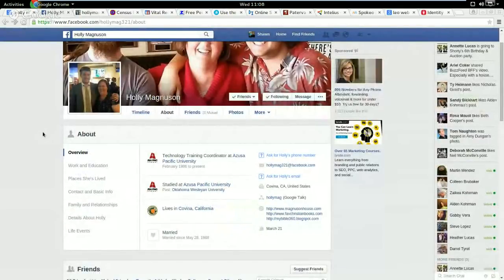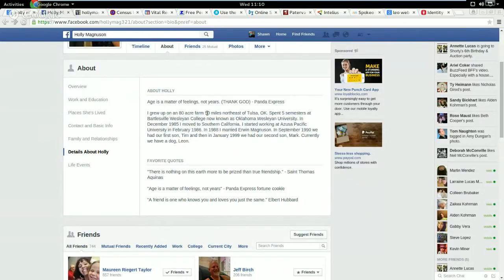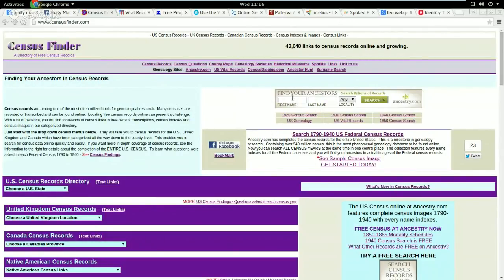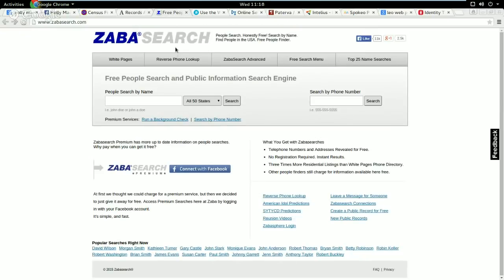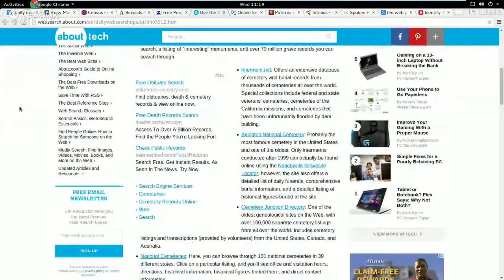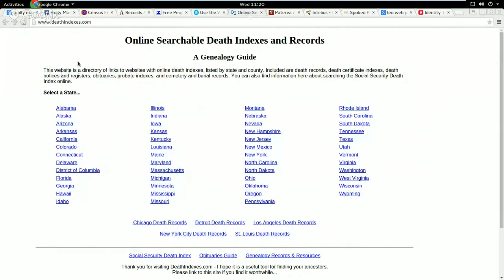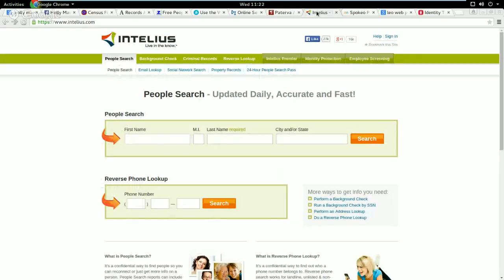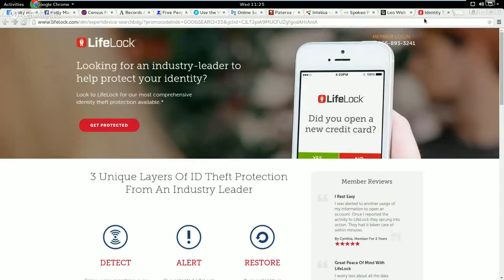2015 June Ask the Security Guy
Here's the latest in security news, learn tips and tricks to protect yourself and your family online.

More information about electronic security can be found on Azusa Pacific University's IMT Security Office found

Shawn A. Kohrman, CISSP, C|EH, CPT